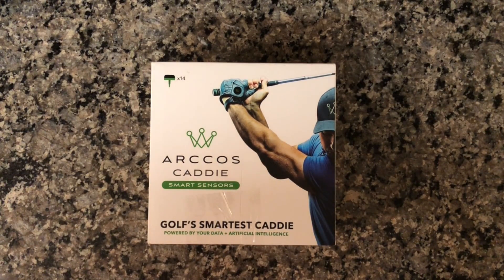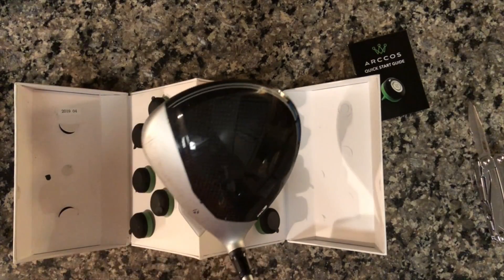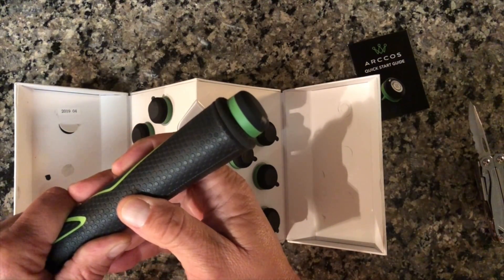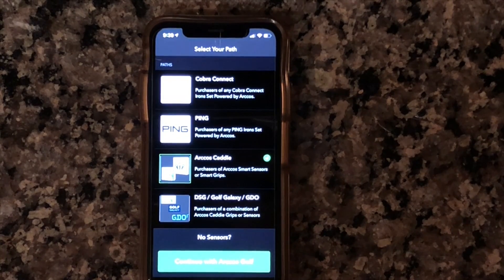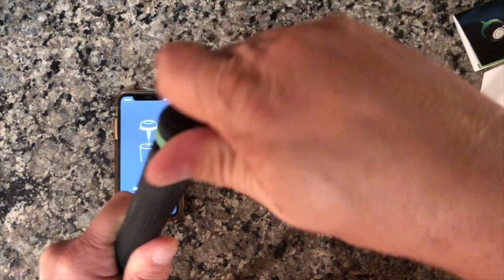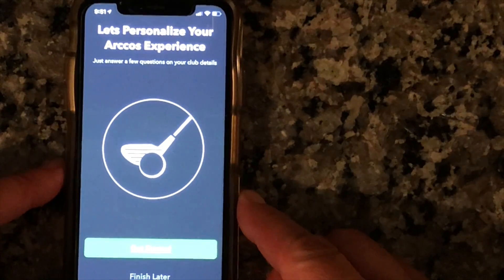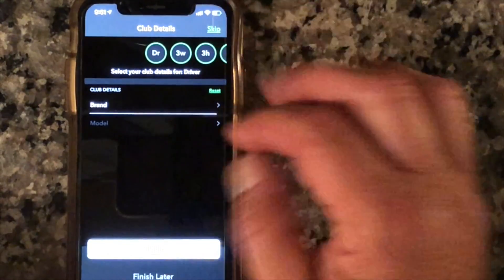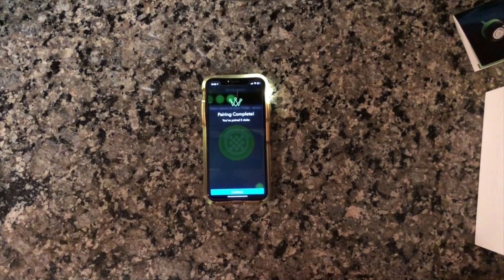Arccos Caddie 360 unboxing, pairing issue with iphone and resolution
Come with me as I unbox, and work through an issue with the ipone pairing the Arcccos 360 Caddie. 10/25/19

Square Strike Wedge

FootJoy Golf gloves, pack of two

Hat Saver Spray

Maxfli Straightfli Balls (white)
Maxfli Straightfli Balls (multiple colors and quantities)

Polara Ultimate Straight Golf Balls

GOGOGO VPRO Laser Rangefinder

Arccos Caddie Smart Sensors